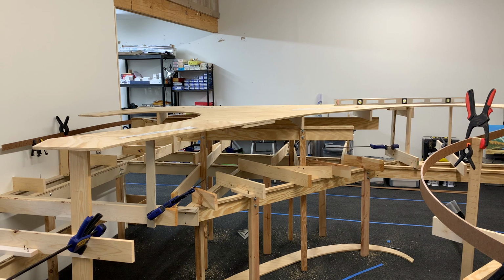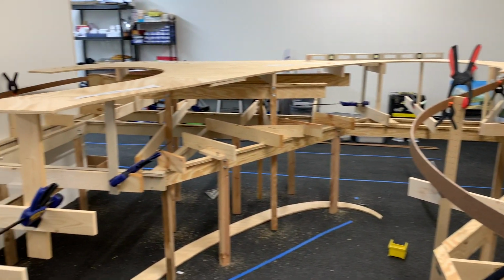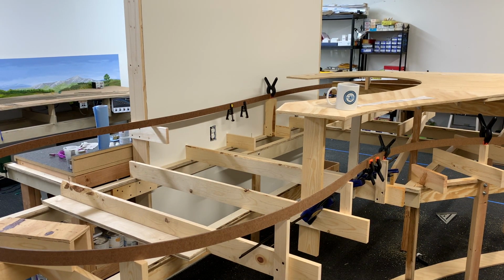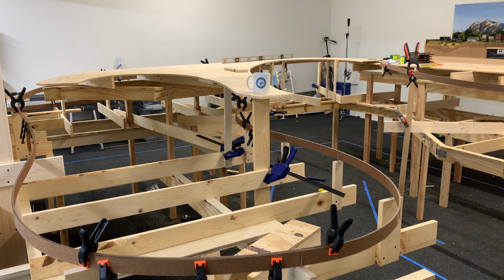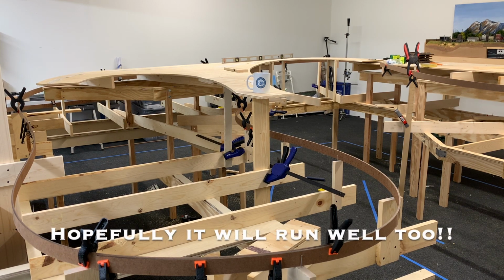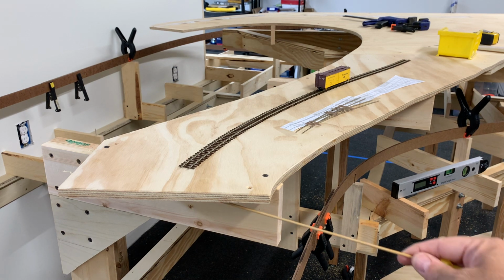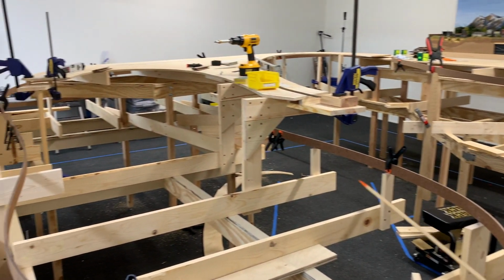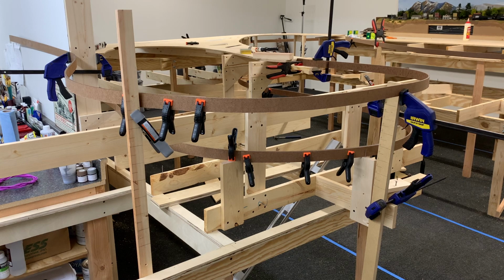Model Railroad Update 63 (Benchwork 10)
Another video of lots of plywood and 1X4's.